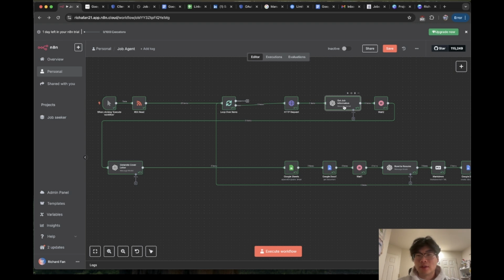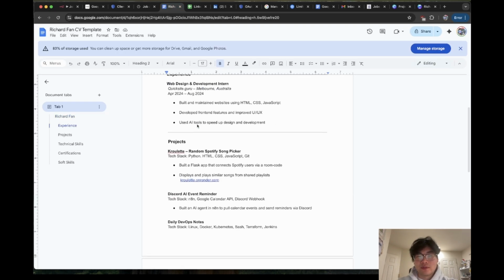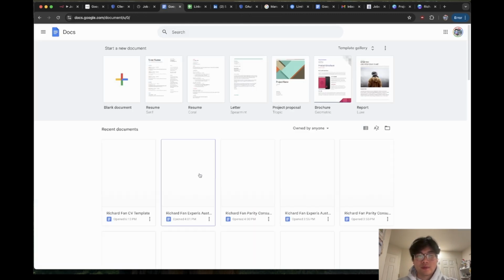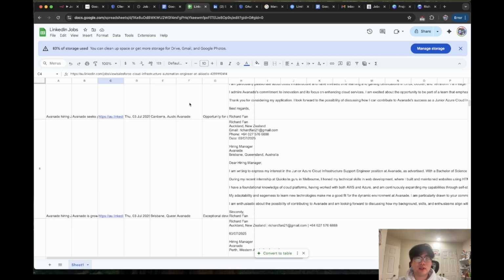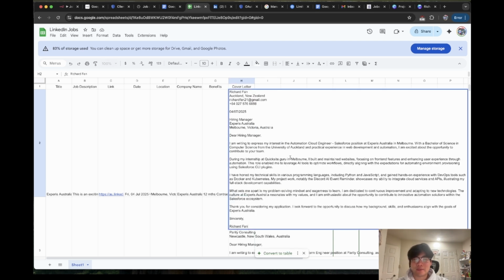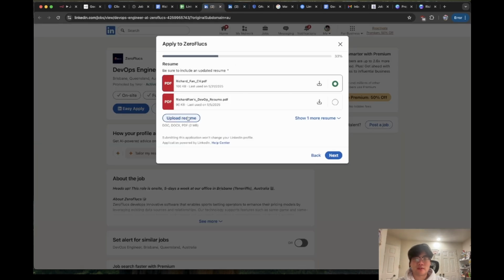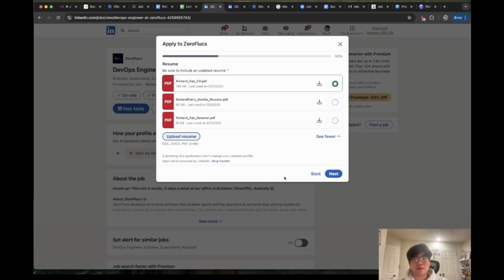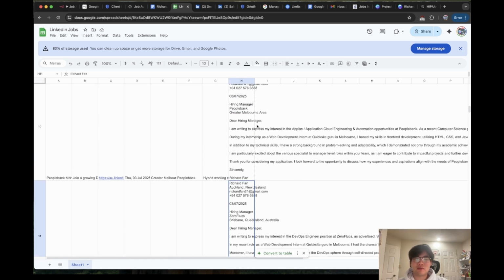Using AI to find Jobs, Alter CV, and generate Cover letter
06/07/25
Sorry for the hiatus

Free Music No Copyright (Safe)